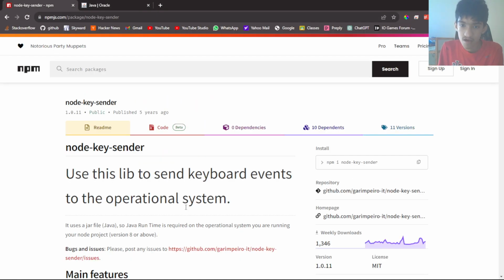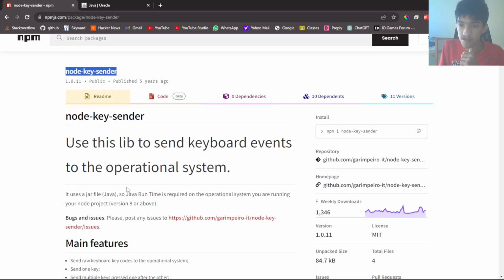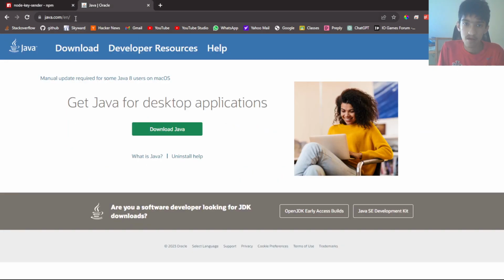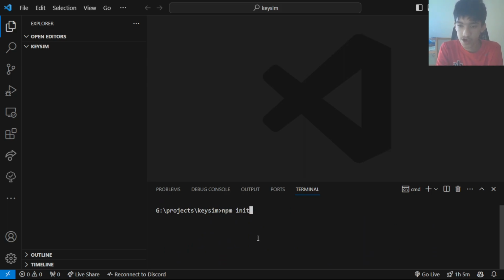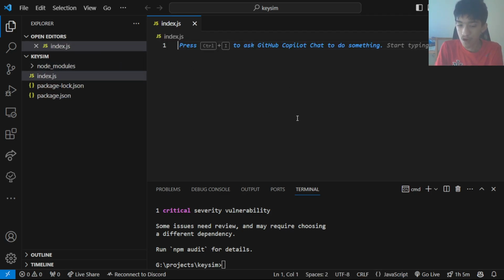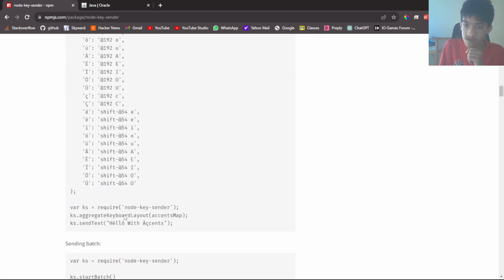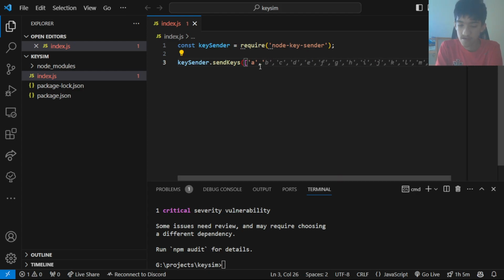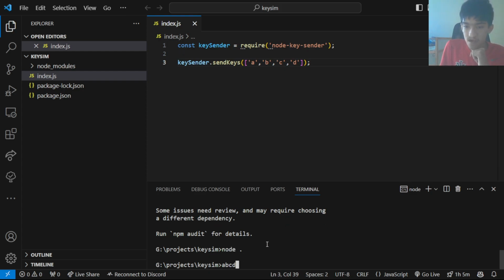How to Simulate Keypress in Node.js | Simulate Nodejs Keypress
Hello Guys, welcome back to Coder Gautam. In this video, I am going to show you How to Detect Simulate Keypress Easiest Way in NodeJS. This is a  tutorial for learning how to automate pressing keys or using javascript code  to type stuff on your keyboard.

In this Keypress automation tutorial, we will be using the JS node-key-sender module.